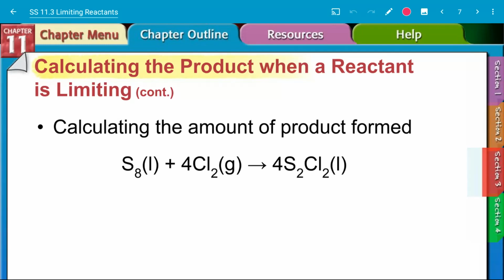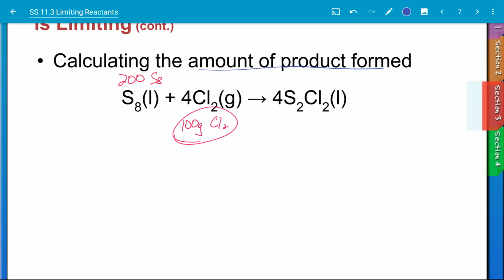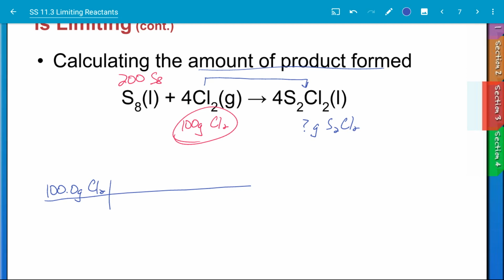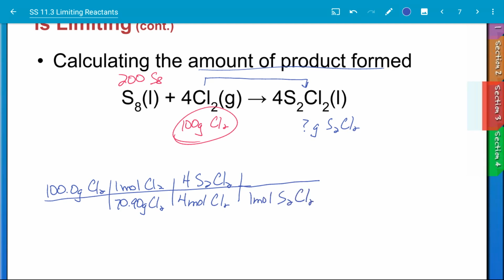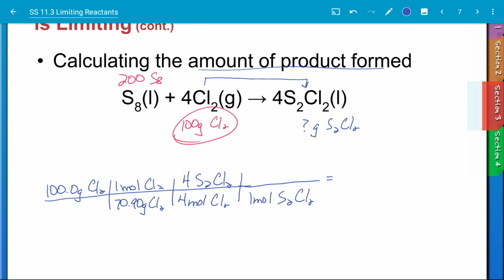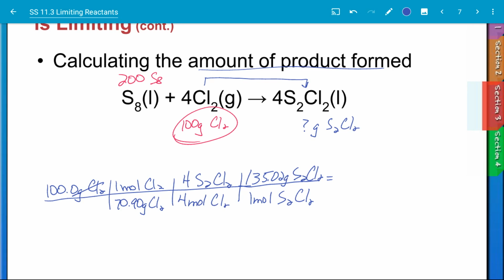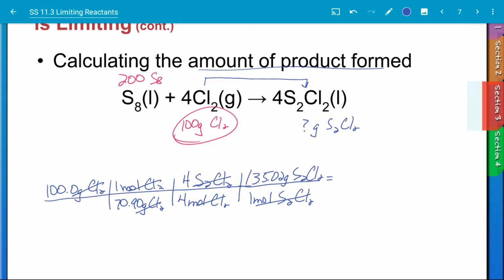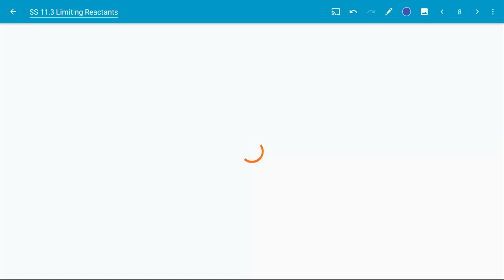CM CW 11.3 Slide 7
Stoichiometry - Finding Amount of Product from Limiting Reagent